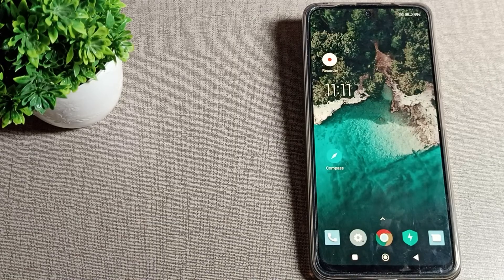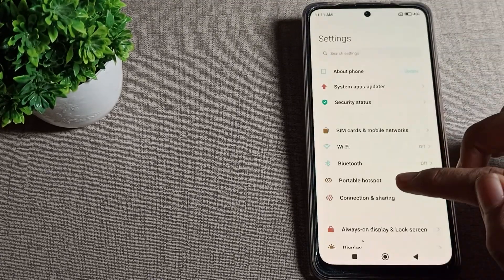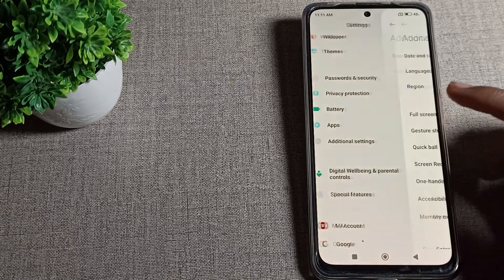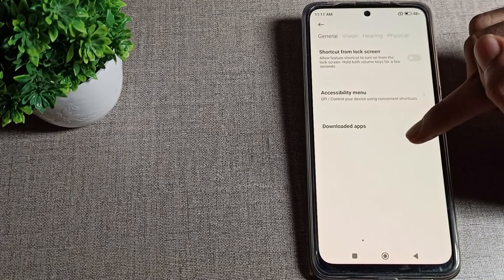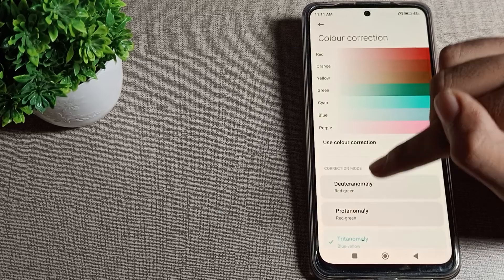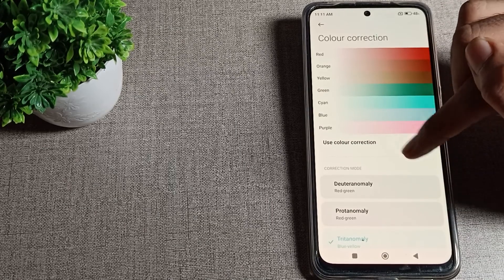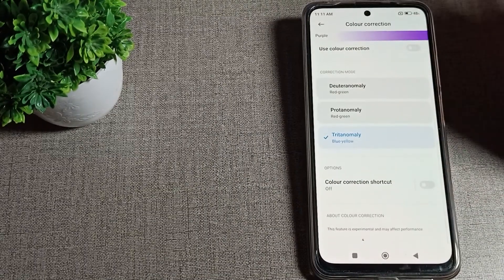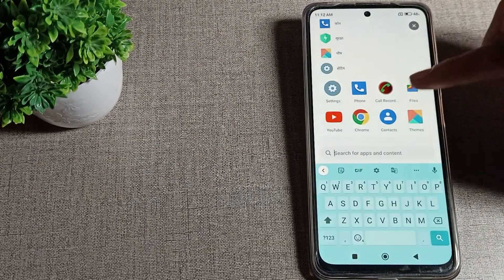COLOUR CORRECTION PROBLEM POCO M3 PRO 5G PHONE, how to solve colour correction problem